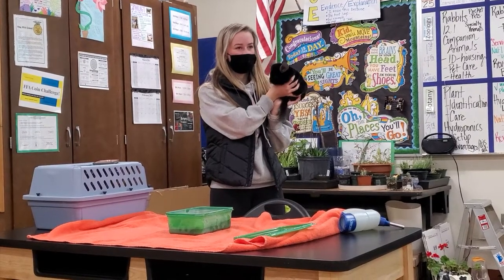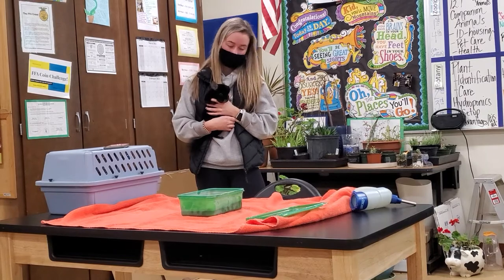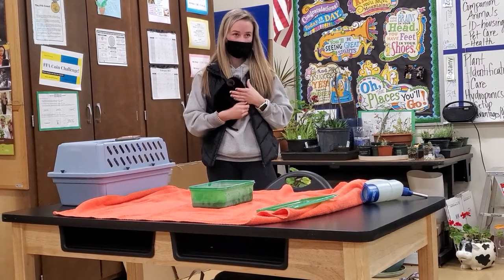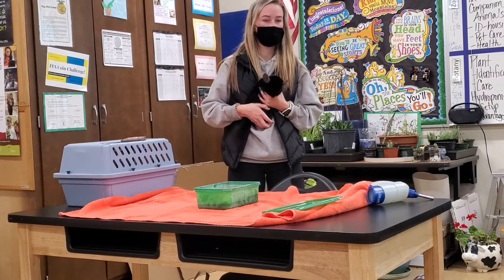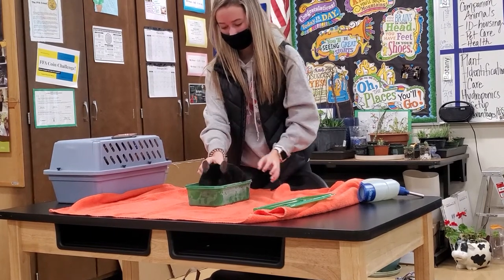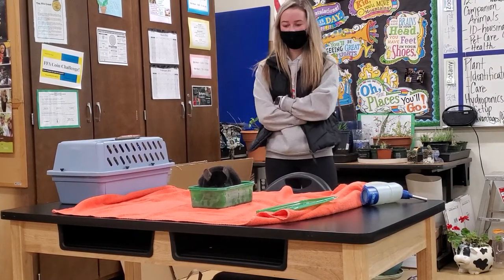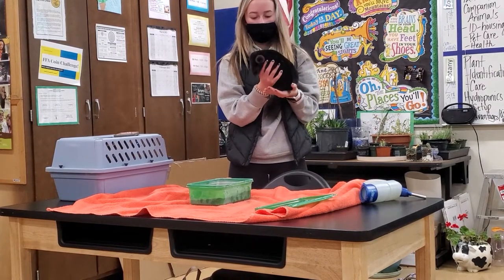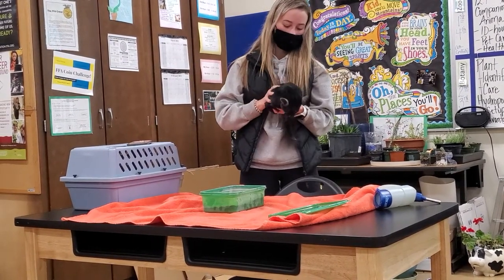Z-Chinchilla visits school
Helene talks about Lonzo the chinchilla when he visits the ag room today!